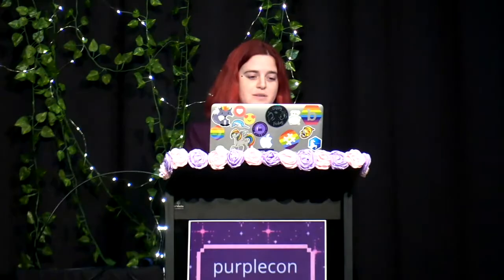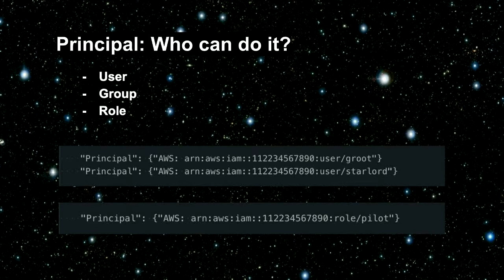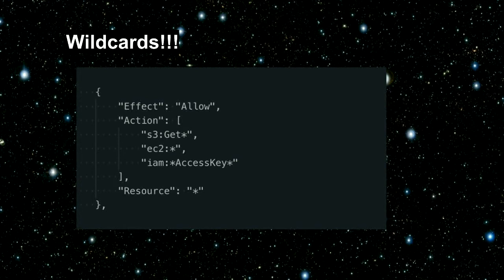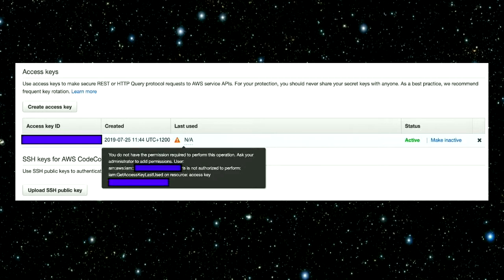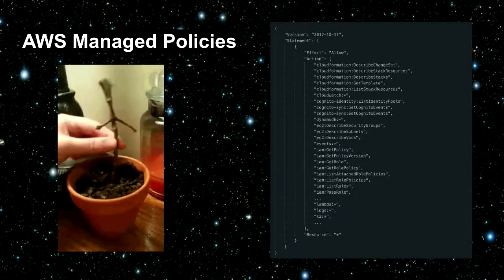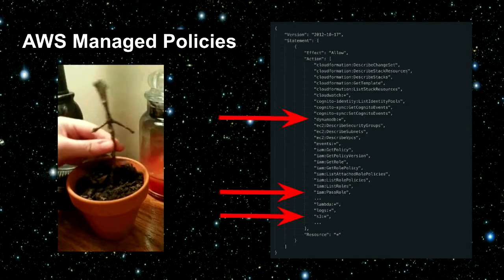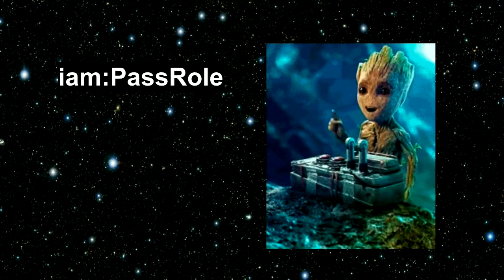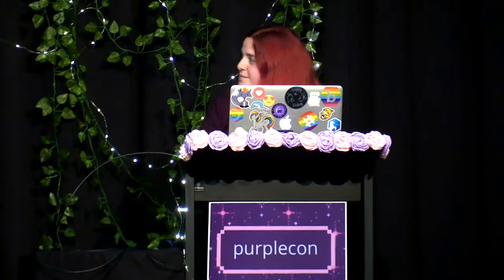"iam confused: a deep dive into how permissions work [keynote]" - sera (purplecon 2019)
sera

One of the hardest things to understand in the world of cloud computing has to be IAM - What is a role? What is a policy? How do I keep my engineers away from production systems? How do? The aim of this talk is to try and give some practical examples to help security teams understand whats going on, and how to use this to keep their infrastructure running smoothly and safely.

Wed Oct 16 09:55:00 2019 at Plenary Room